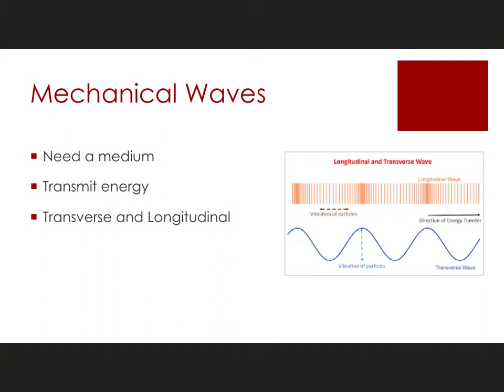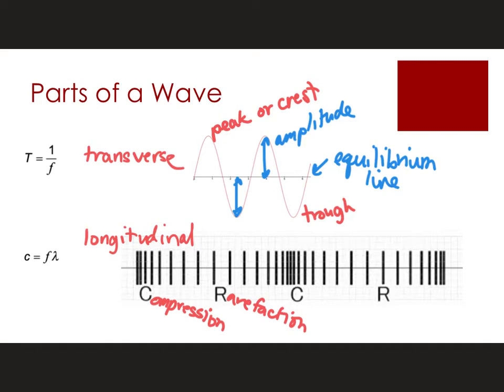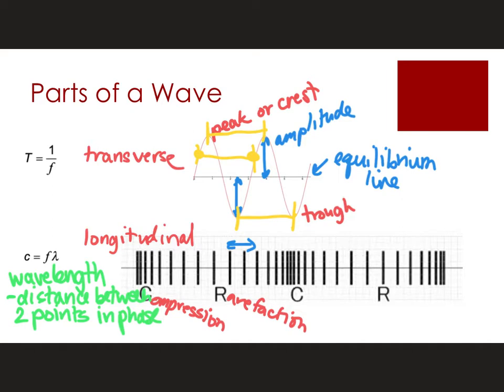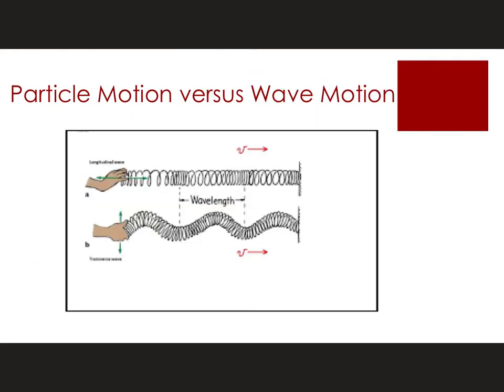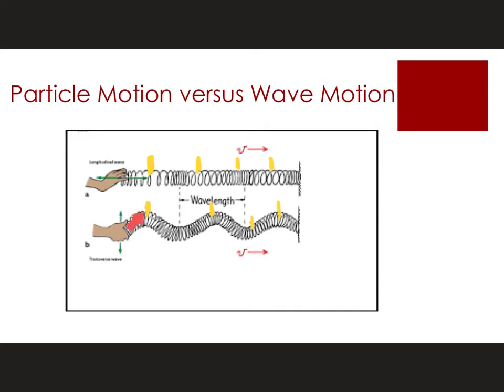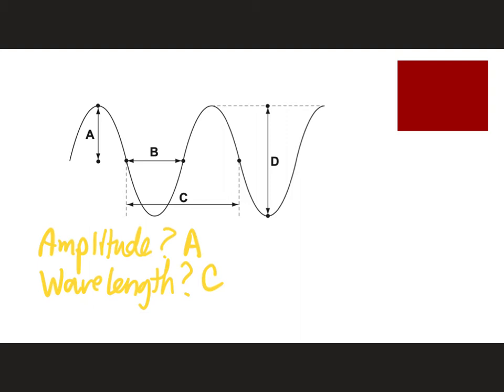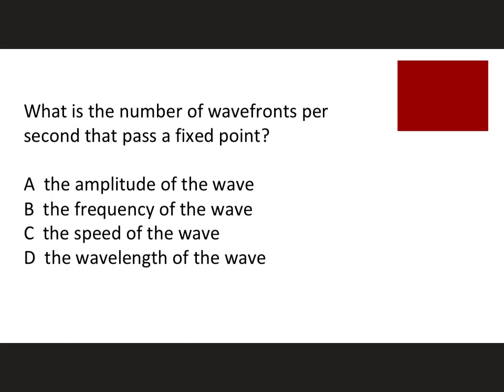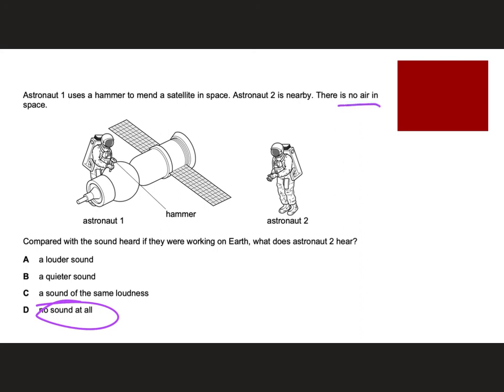Wave Basics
This video will discuss some of the basic theory of transverse and longitudinal waves.  It will review the difference between wave motion and the motion of the particle as well as go through the terminology needed to describe waves.  There are some easy sample questions at the end to check your understanding.  This is part of Theme C.2 in the IB Physics Syllabus, though it may be expected knowledge depending on where you are studying.